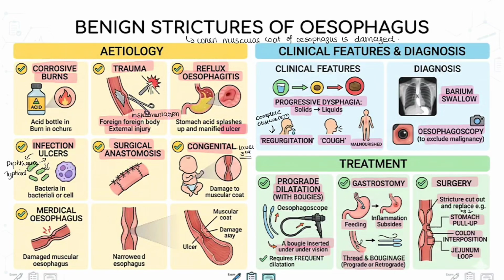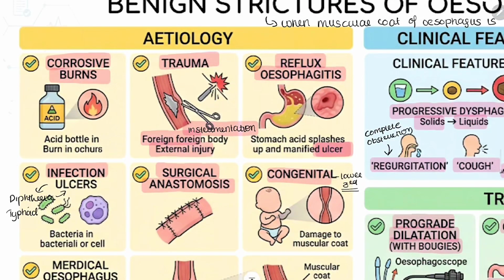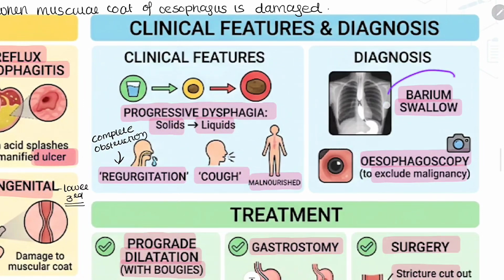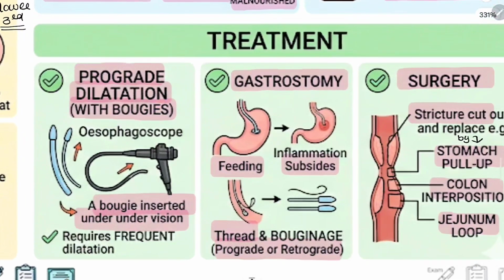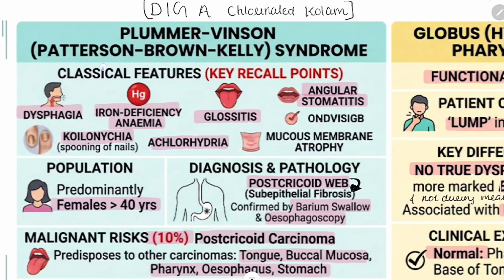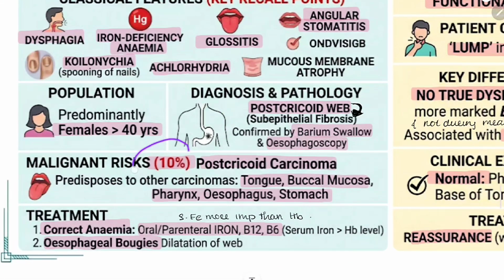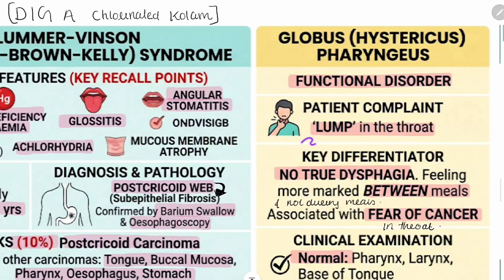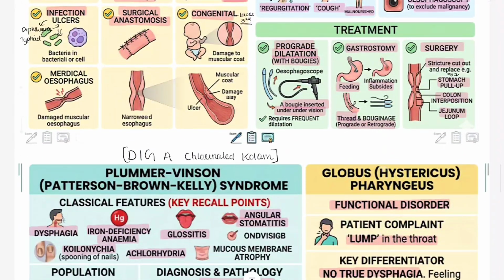Disorders of Esophagus Explained | Stricture, Plummer Vinson & Globus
Important disorders of the esophagus commonly asked in ENT exams include esophageal stricture, Plummer Vinson syndrome and Globus Hystericus (Globus Pharyngeus).
In this video, learn:
• Esophageal stricture – causes, symptoms & treatment
• Plummer Vinson syndrome triad
• Iron deficiency anemia and dysphagia
• Globus hystericus / globus pharyngeus
• Difference between globus sensation and true dysphagia
• Clinical features, diagnosis & management
Perfect for MBBS students preparing for ENT university exams, NEET PG and INI-CET.